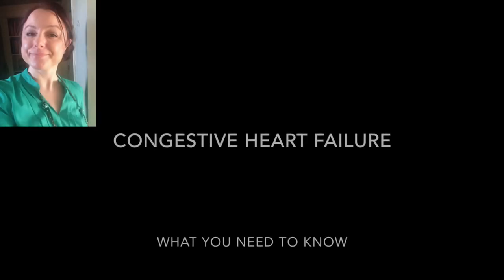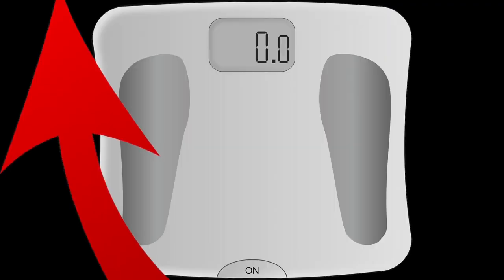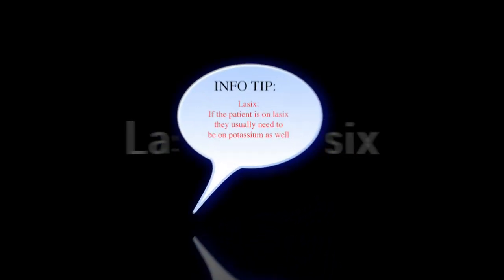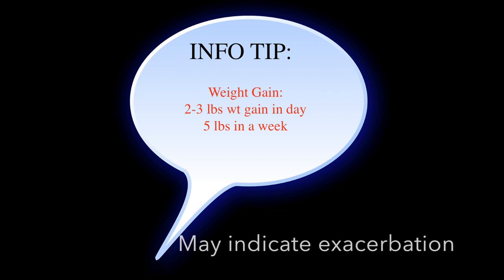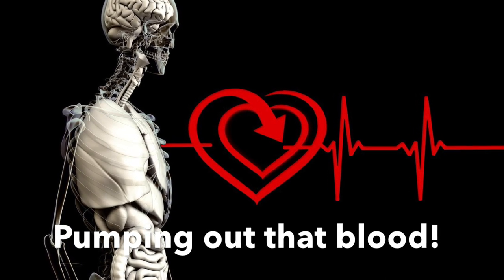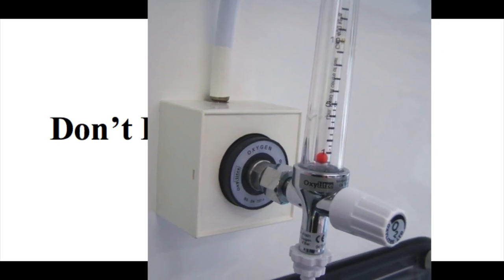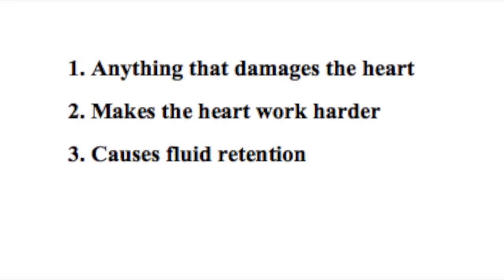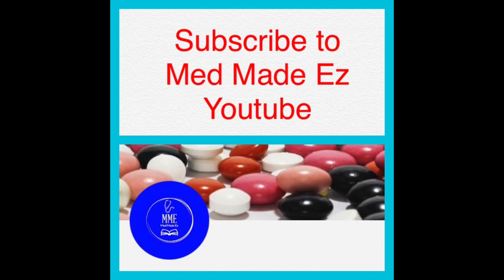CHF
Congestive Heart Failure-The Basics